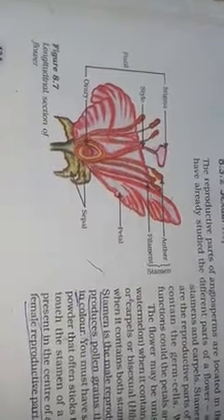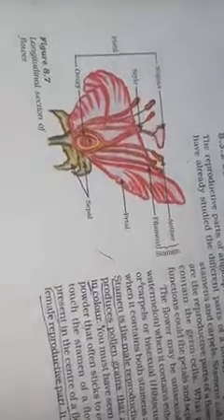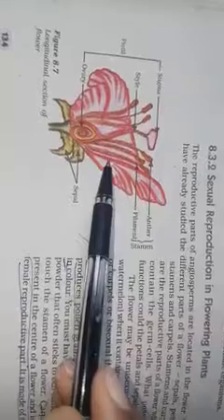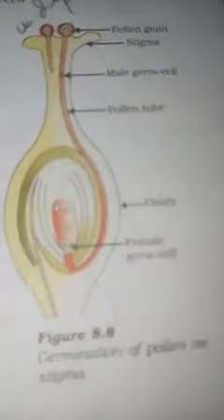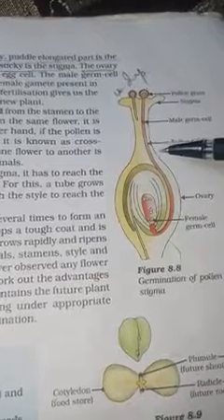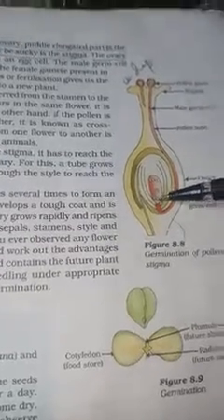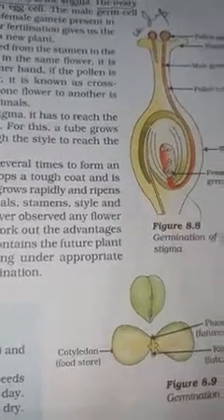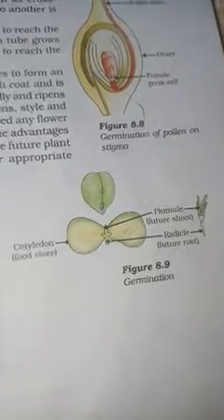Lecture 27 sexual reproduction in flowering plants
How do organisms reproduce? X BIOLOGY